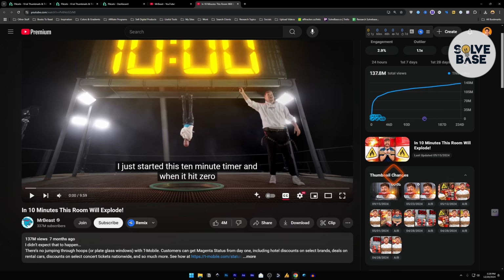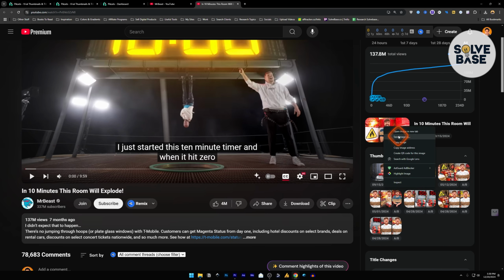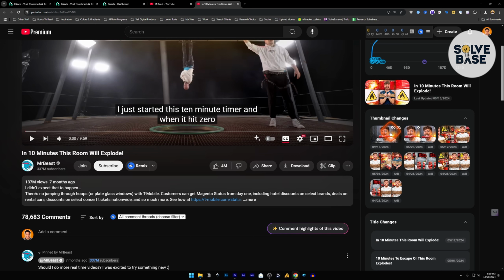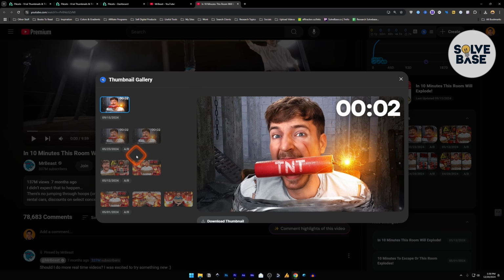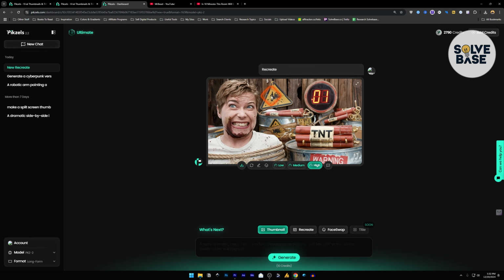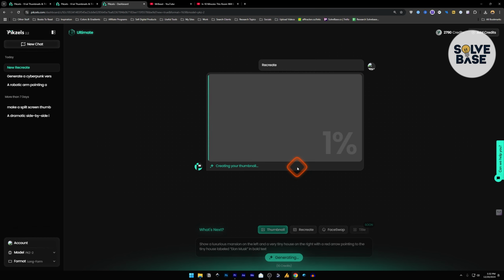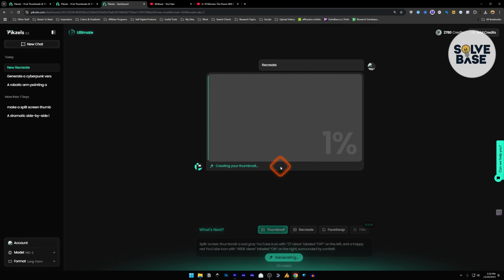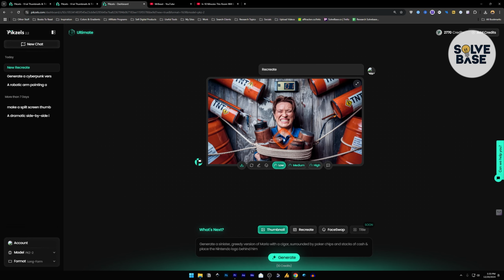How To Make YouTube Thumbnails like Mr Beast with AI | Full Guide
Today you will learn How To Make YouTube Thumbnails like Mr Beast with AI

I'll show you step by step on how to create / recreate youtube thumbnail like Mr Beast with an ai tool. We will be using Pikzels in this tutorial. Pikzels is made for creating YouTube Thumbnails with AI.